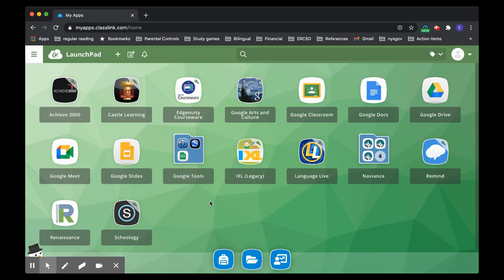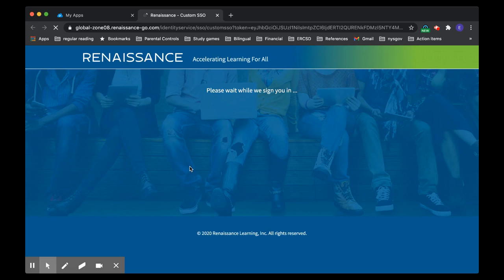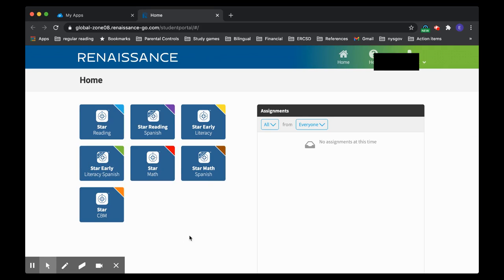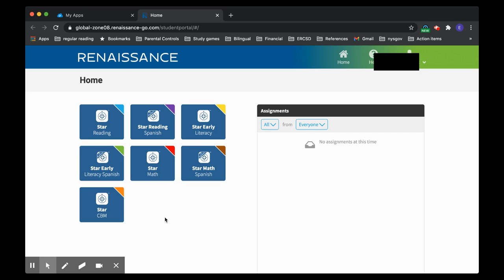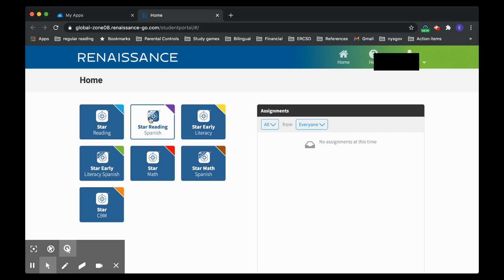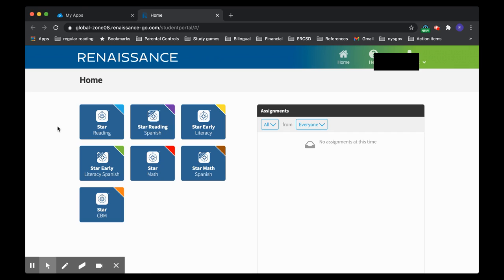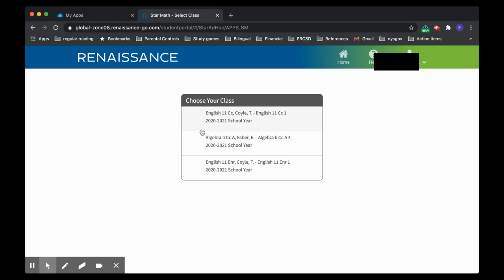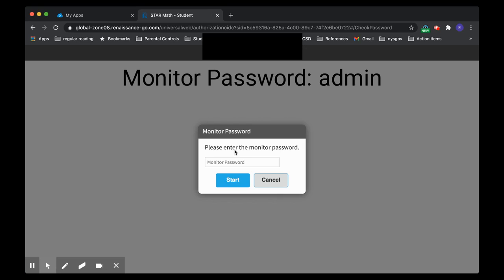STAR Login with ClassLink tutorial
Tutorial for East Ramapo students to log in for their Star Renaissance tests using ClassLink